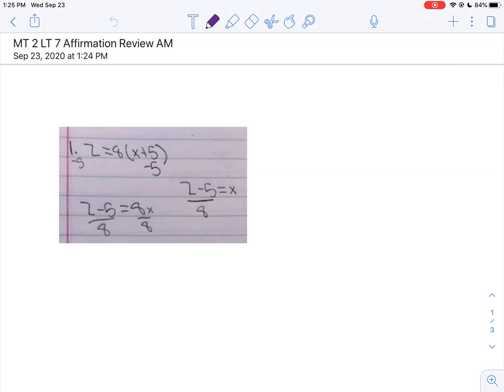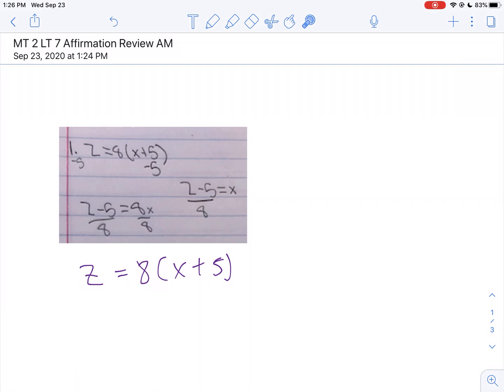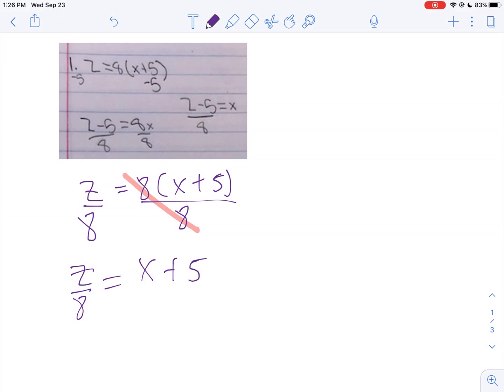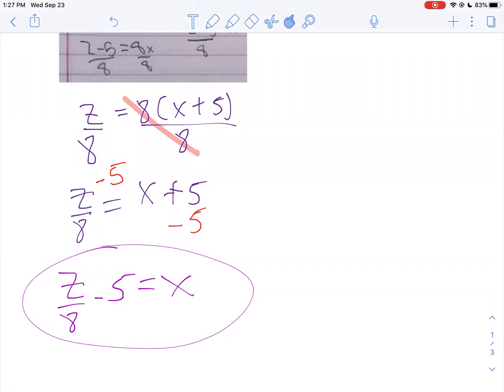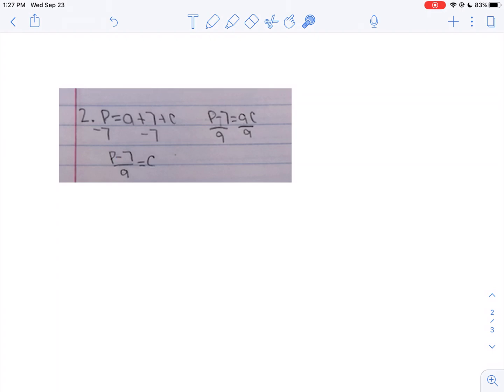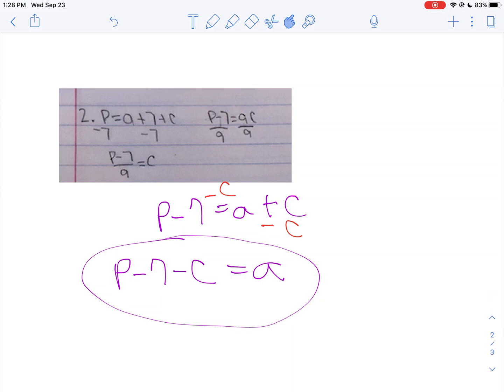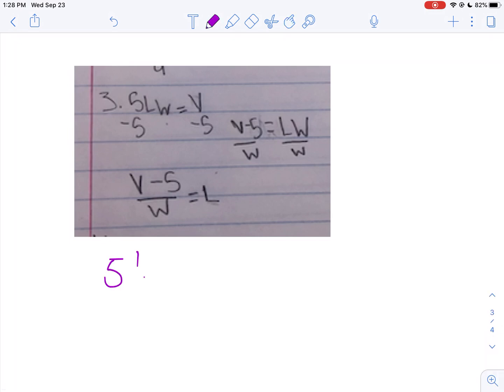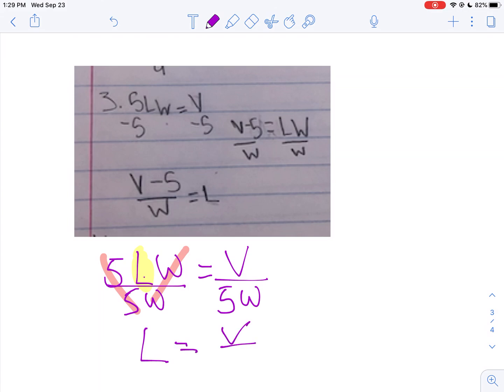MT 2 LT 7 affirmation review am